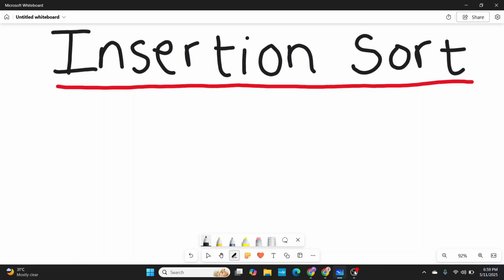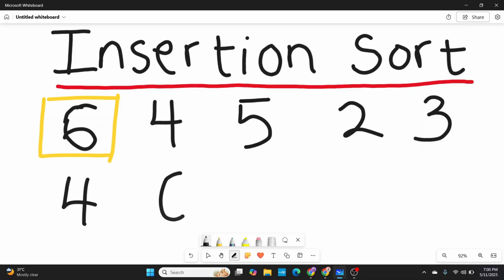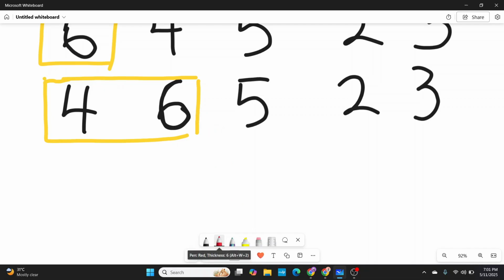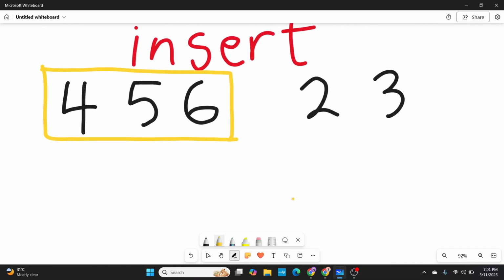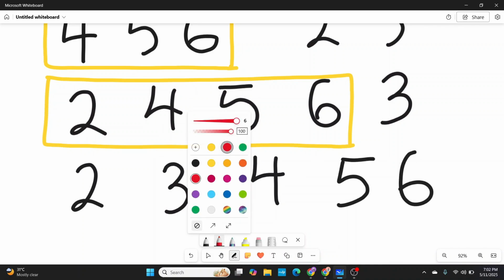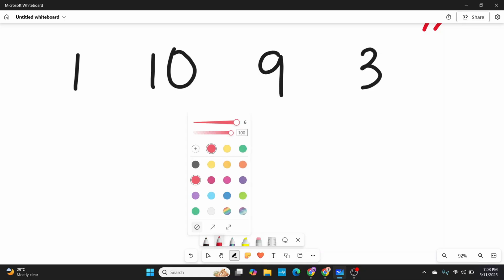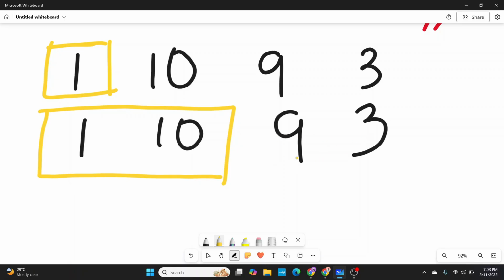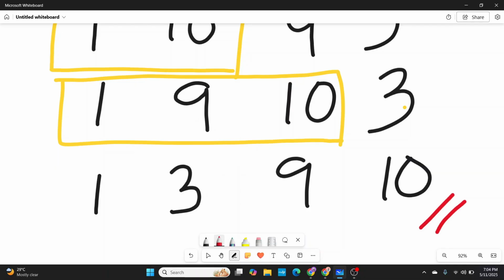Insertion Sort Tutorial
Are you struggling to understand how Insertion Sort works? In this video, I break down the insertion sort algorithm in the simplest way possible — perfect for beginners learning sorting algorithms in computer science.